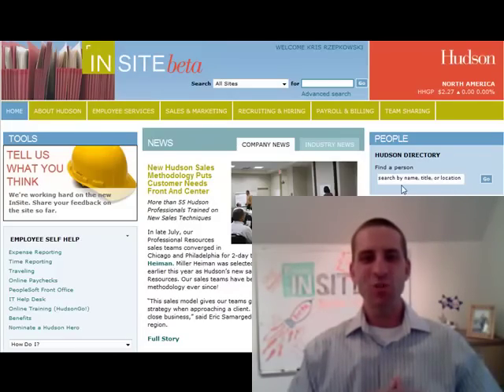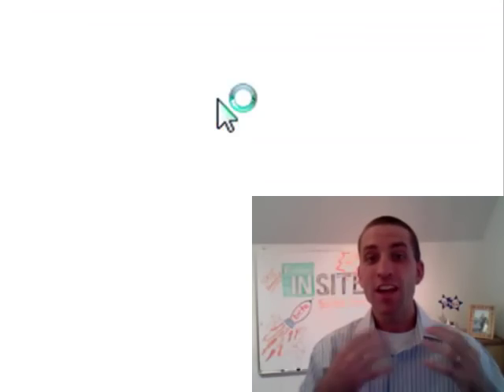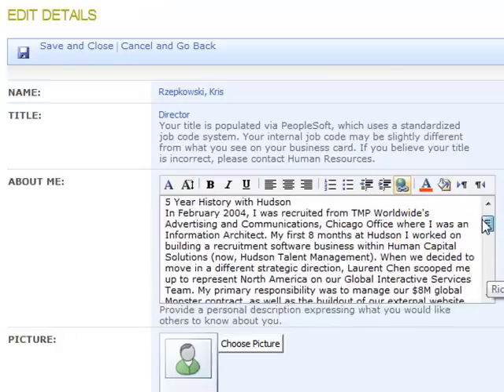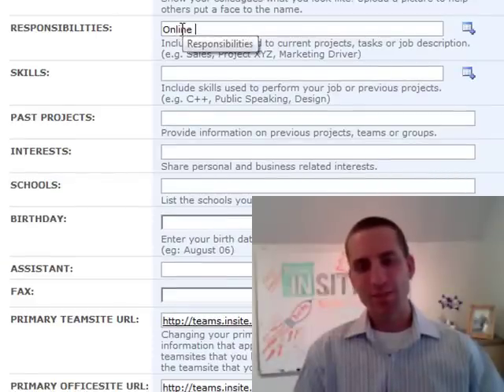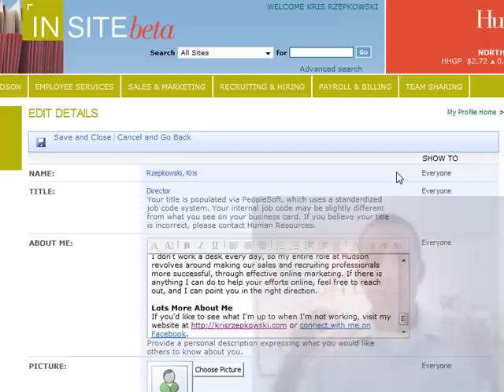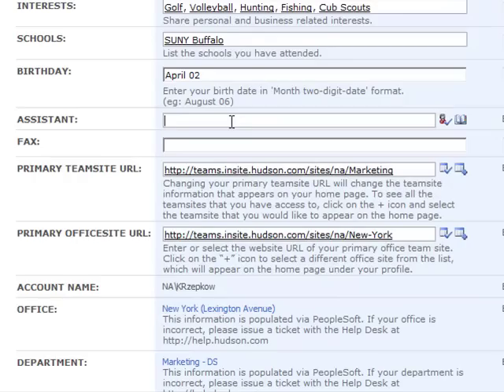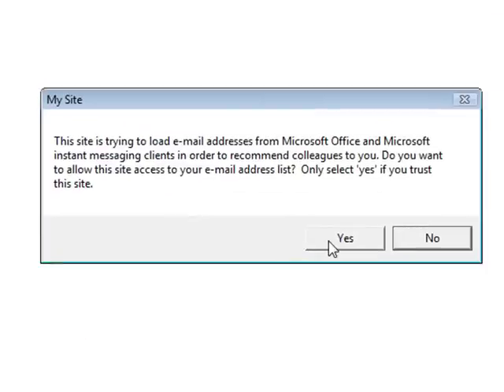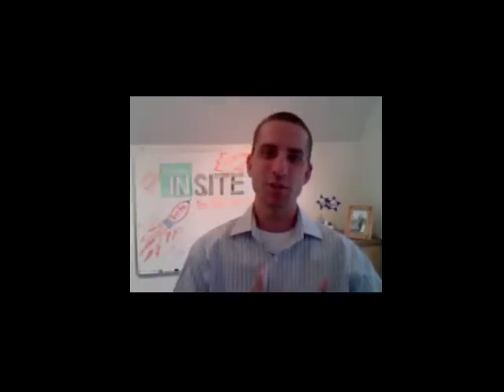Sharepoint Intranet User Profiles Demo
On August 28, 2009, Hudson's new Intranet for its North American operation went from Beta to Production. Built on the Sharepoint platform, "InSite" is purpose-built to provide knowledge sharing and productivity to our team of professional recruiters, sales and operations teams. In this video, we attempt to motivate users to fill in the details of their user profile.